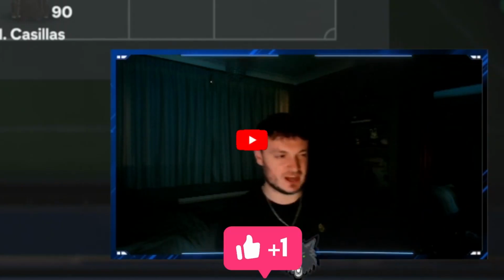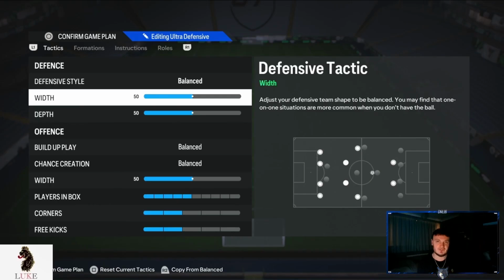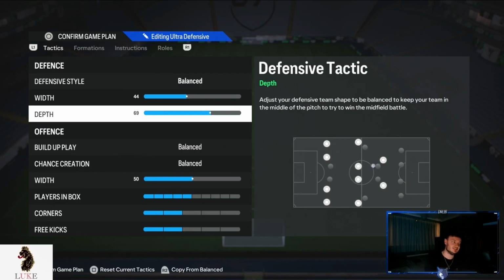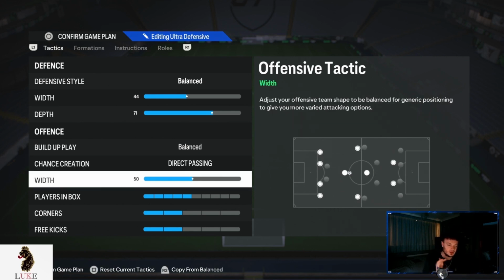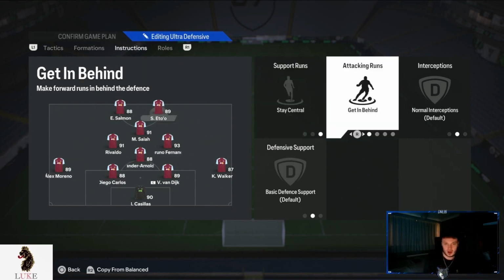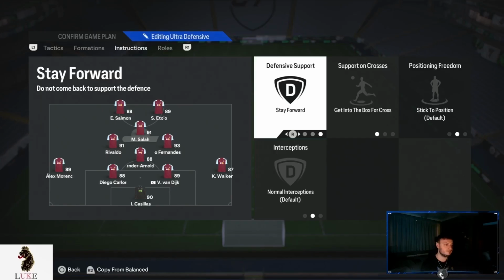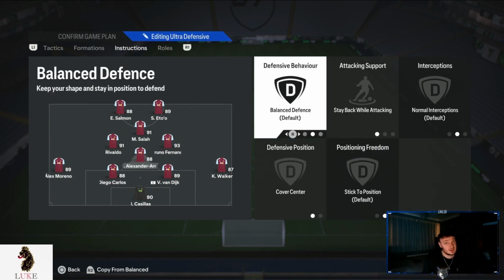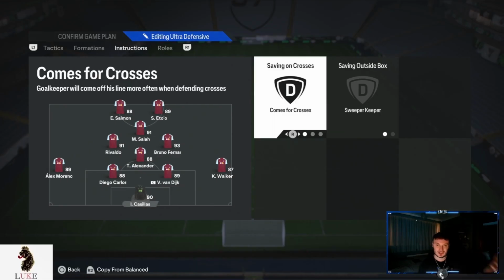41212(2) = Free Wins ✅ Best FC24 Pro 20-0 Custom Tactics and Tips 🔥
Hello guys Connor Woolf here and in todays EAFC 24 Video I show you the best pro meta 20-0 FC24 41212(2) Custom Tactics!
Many thanks.